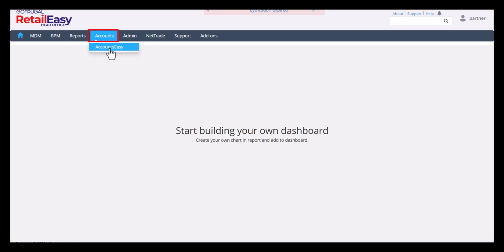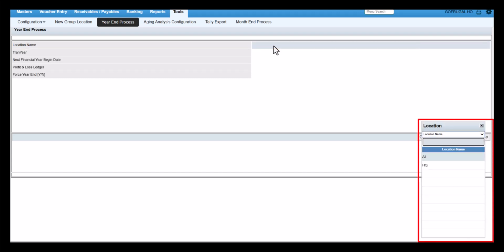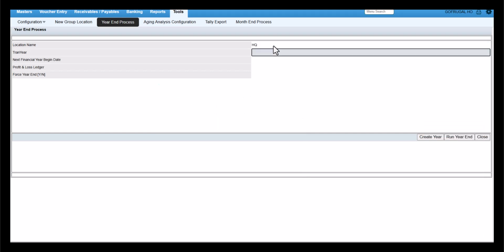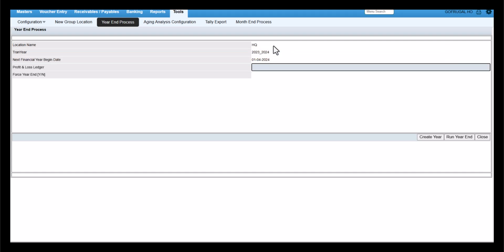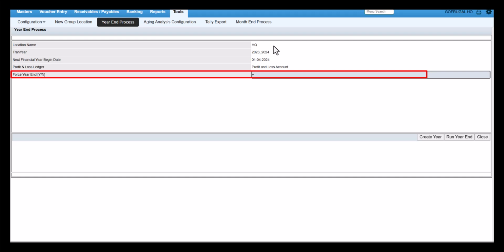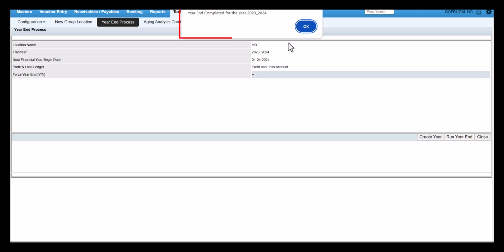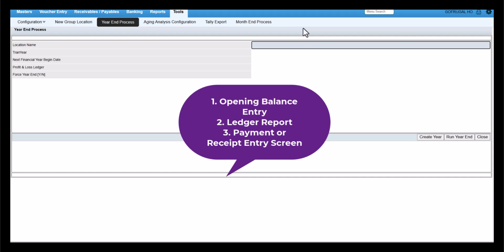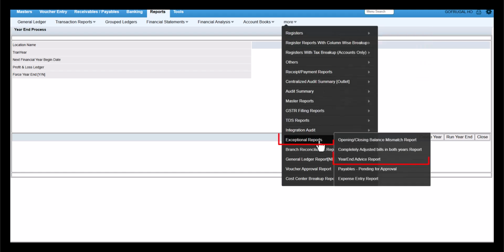AccountsEasy OnCloud (HQ) year-end